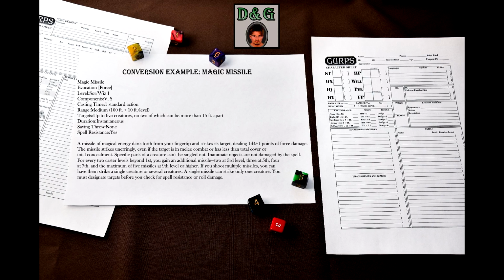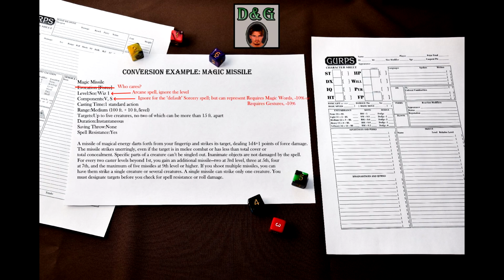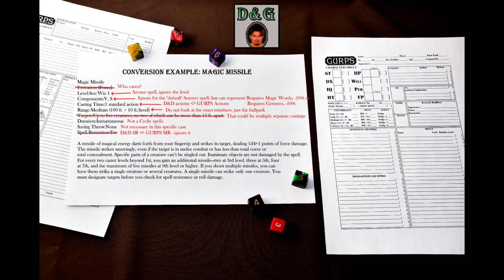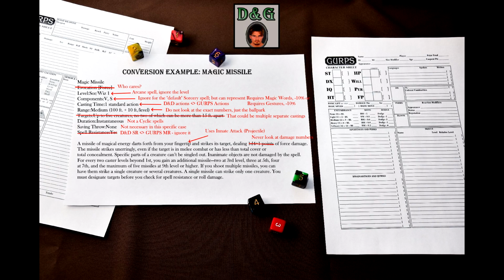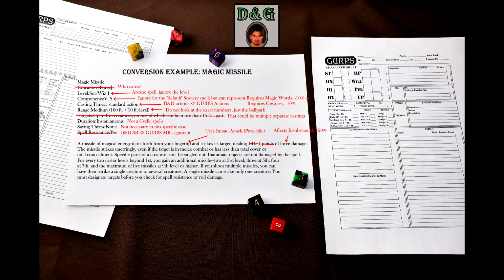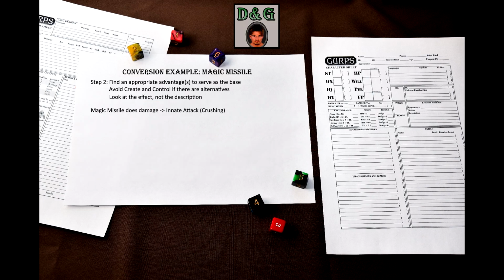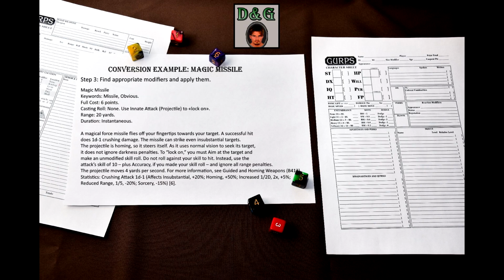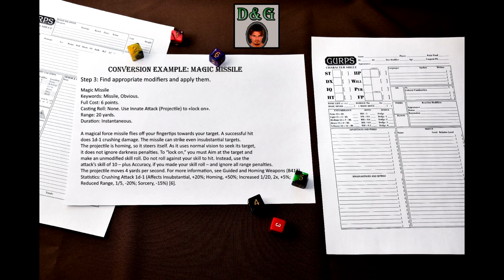GURPS Conversion Example: Magic Missile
In this video, I will show you an example of adapting a D&D spell to GURPS.